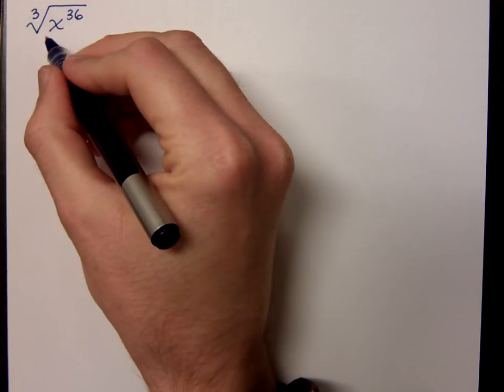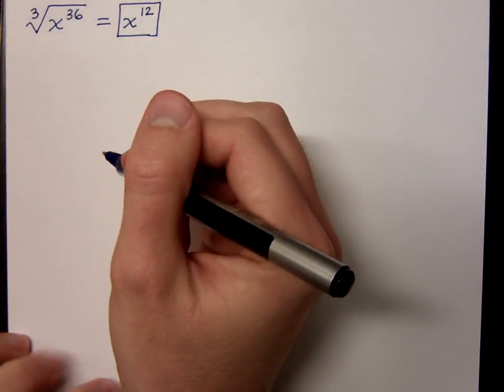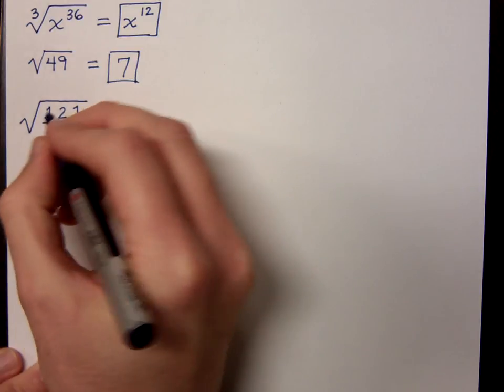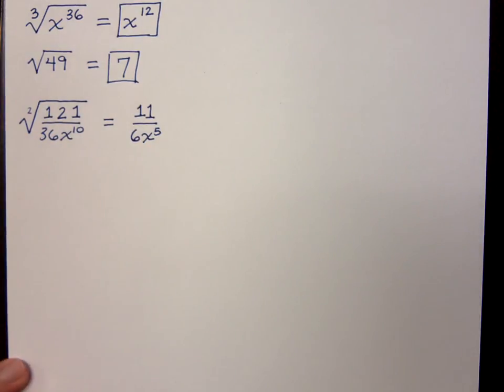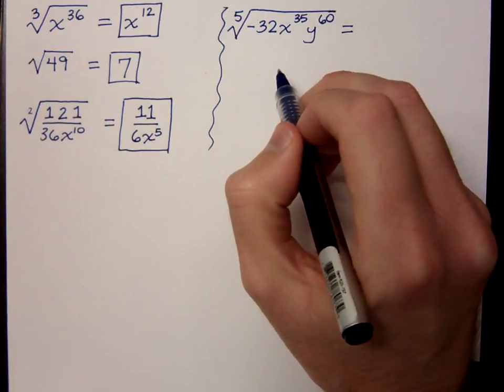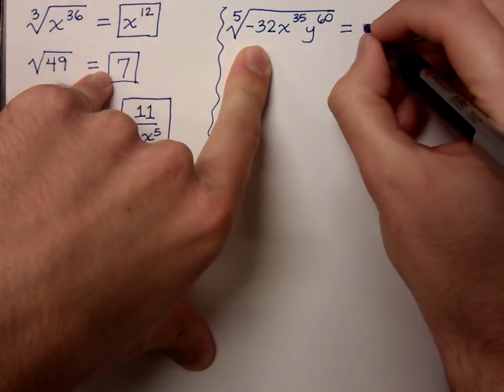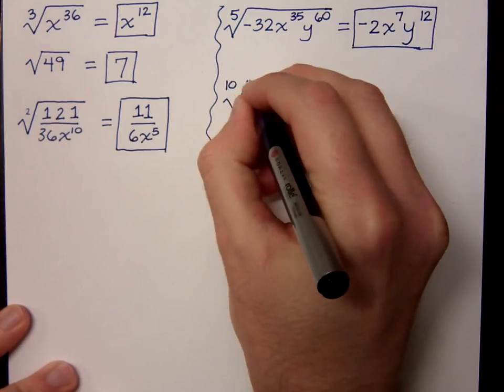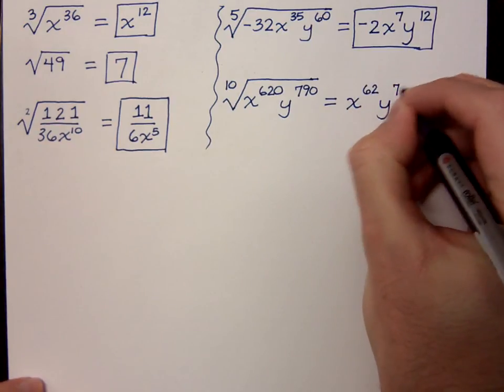Simplifying Radical Expressions - Part 1